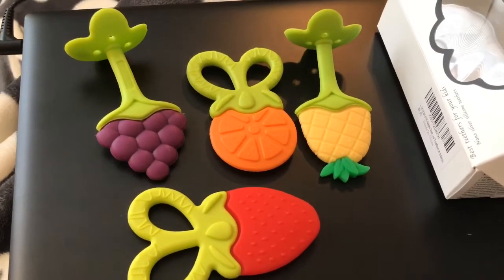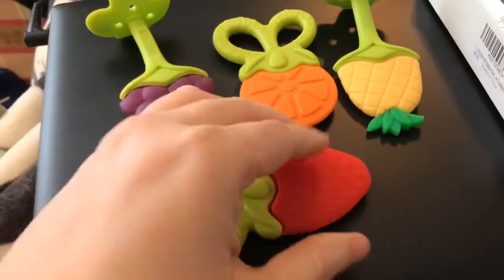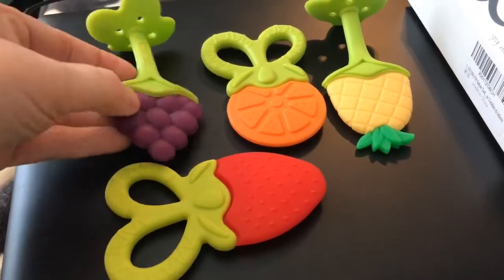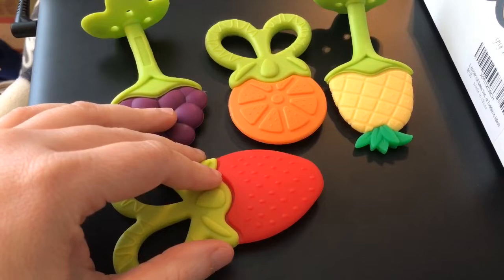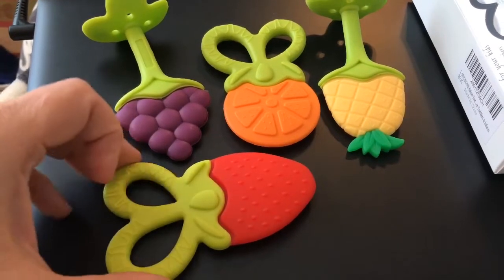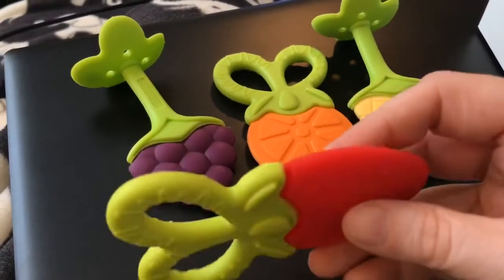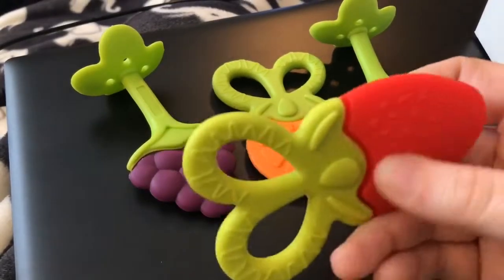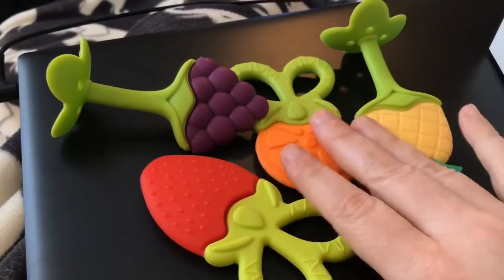Review of Baby Teething Toys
‪Check out these baby teethers that are chemical free and very detailed for those teething gums!! ‬ ‪Product Link:‬